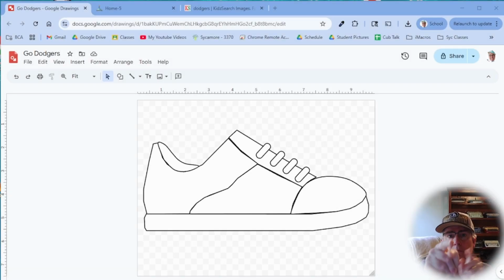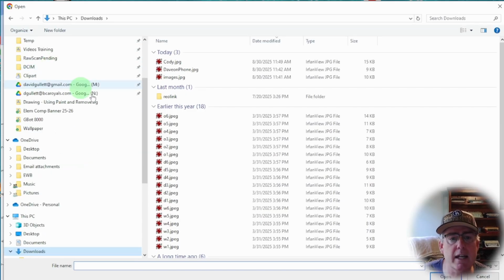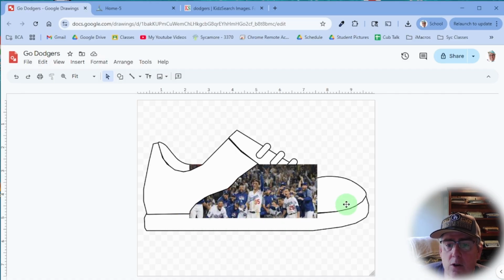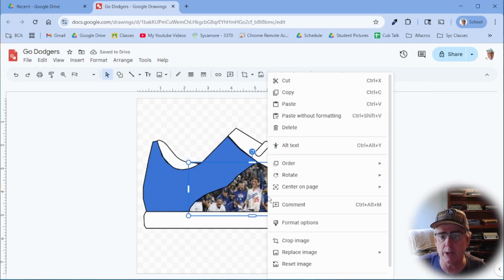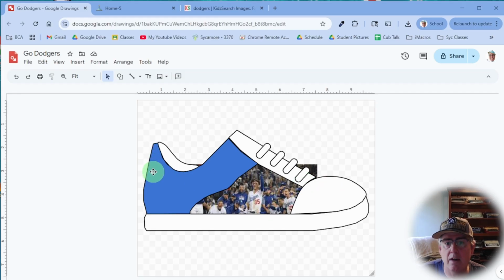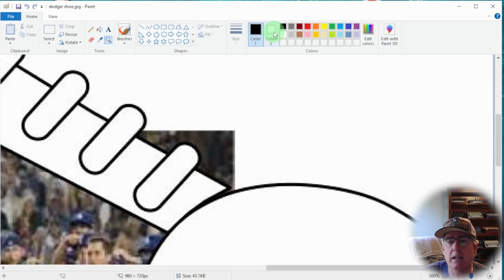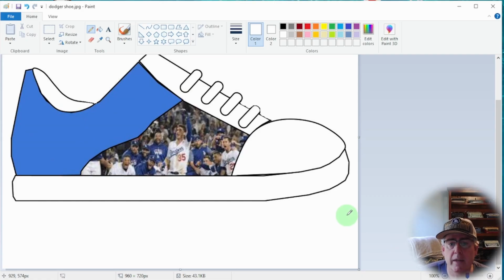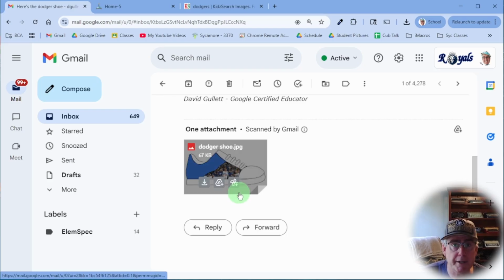Drawing - Removing Edges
Mr. Gullett shows the class how to remove the edges of images created in Drawing.

0:00 Start

02:34 Crop

02:57 Ungrouping the template shapes

03:30 Moving shapes forward and backward

04:57 Blocking out with shapes

09:00 How to open MS Paint

10:09 How to Undo

11:04 Zooming back out

12:44 How to send a picture to yourself using email